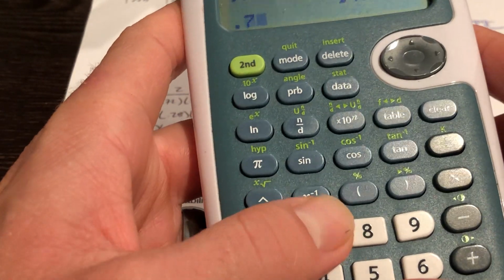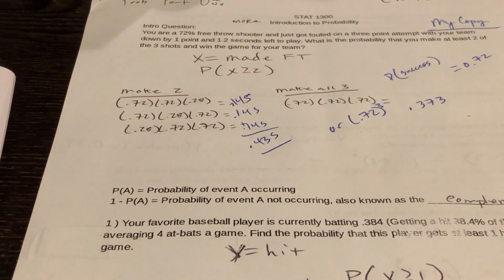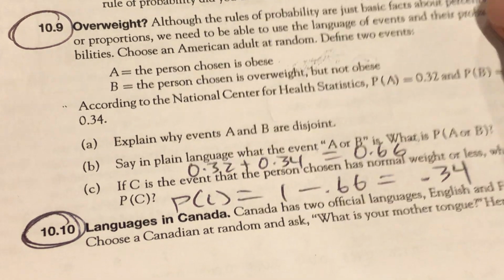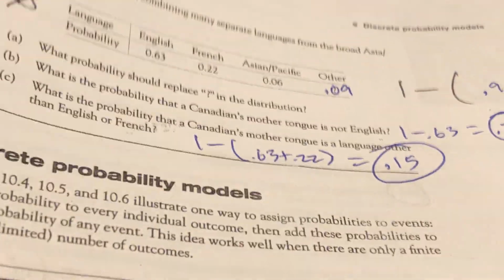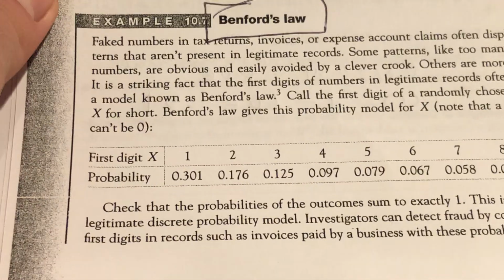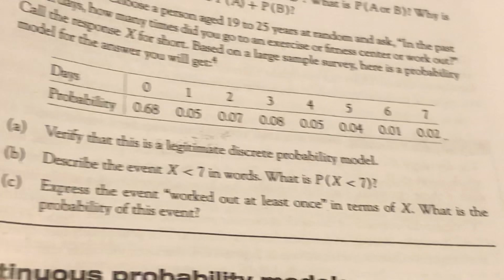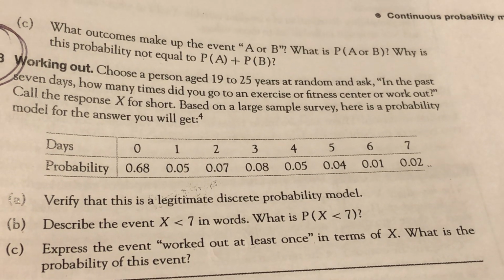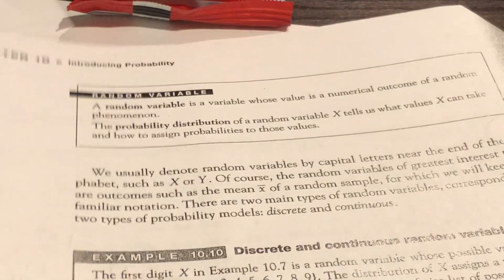STATS Chapter 10 Notes Day 1 10/15/21